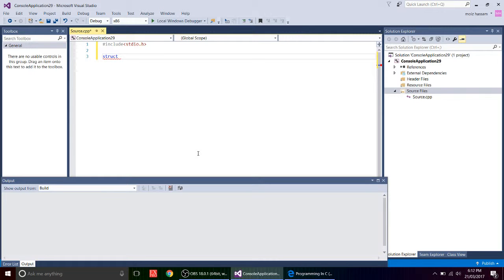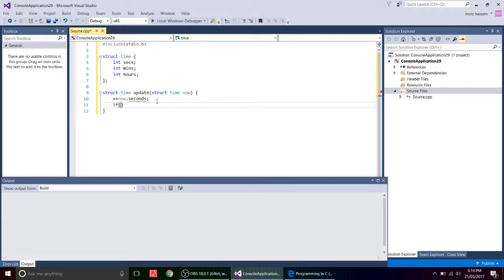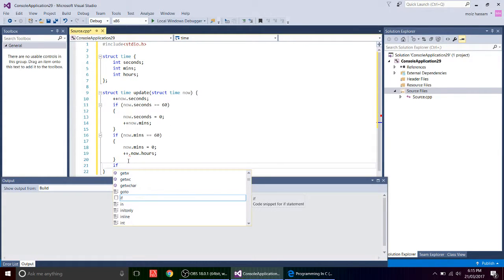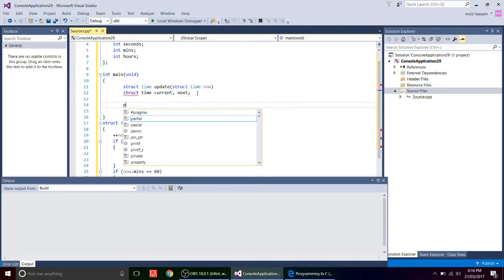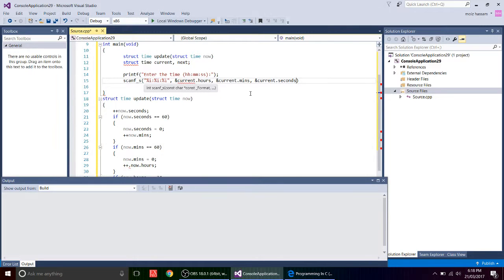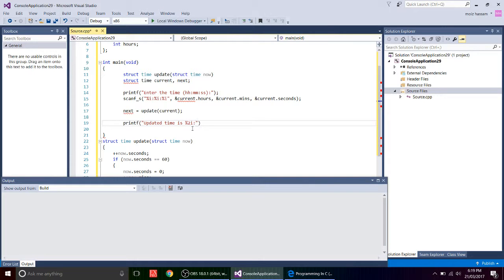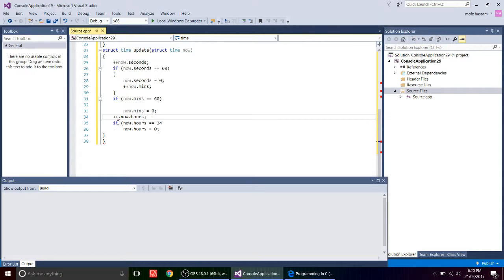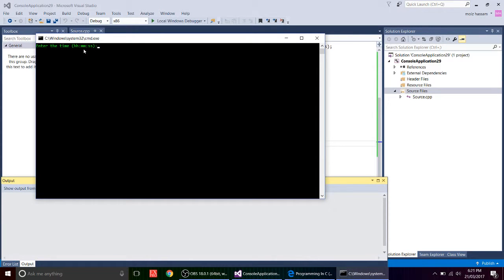Structure in C